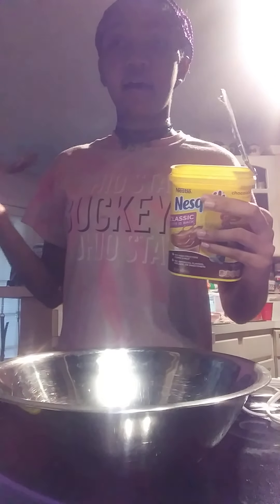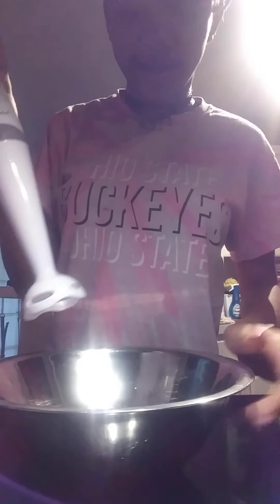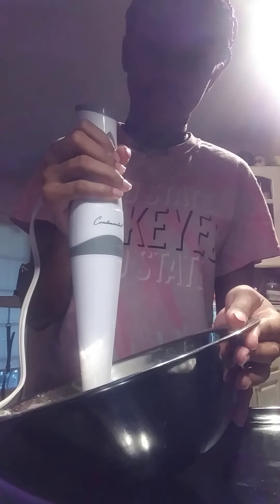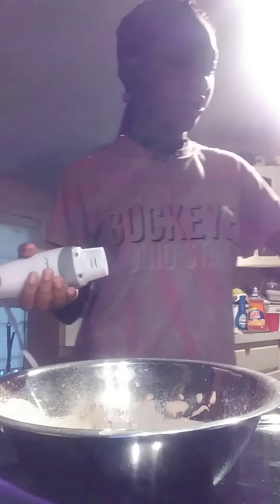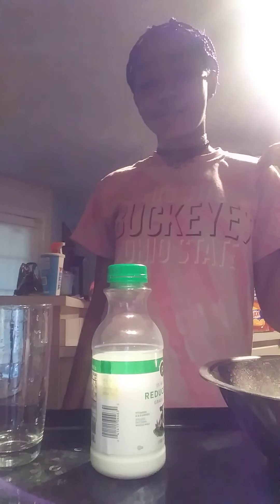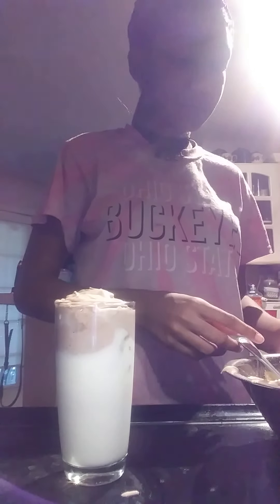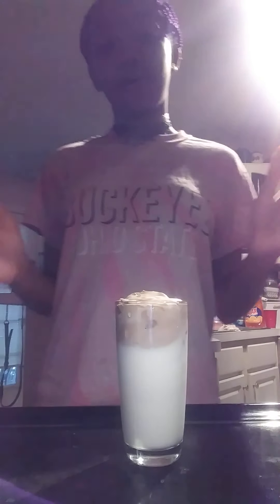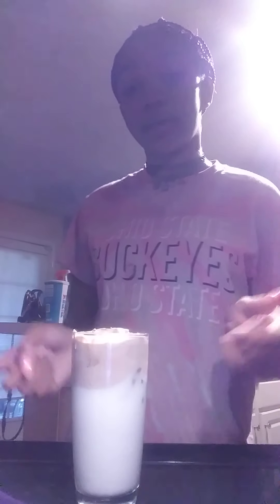You have to try this